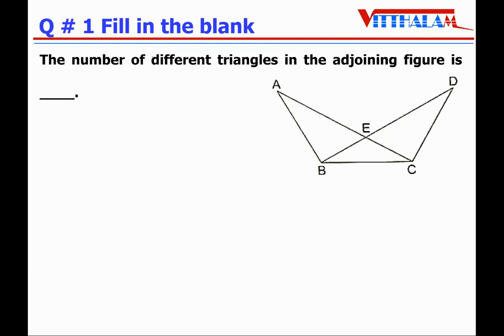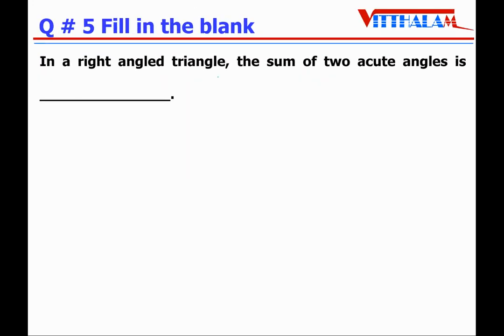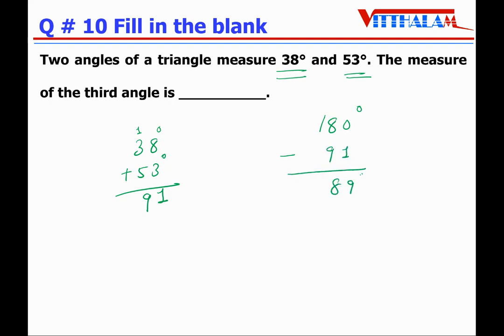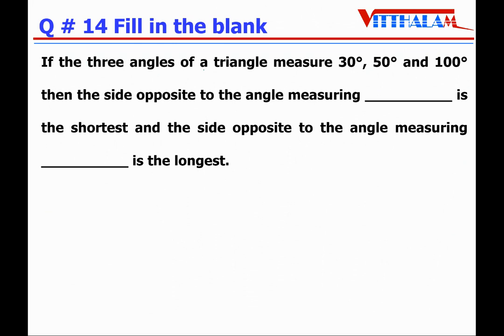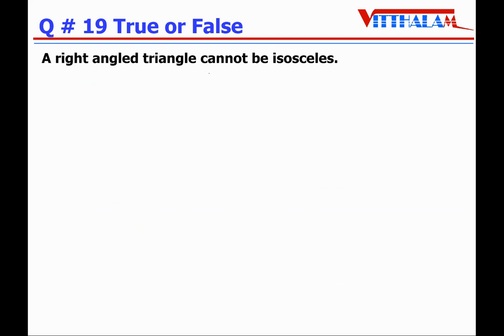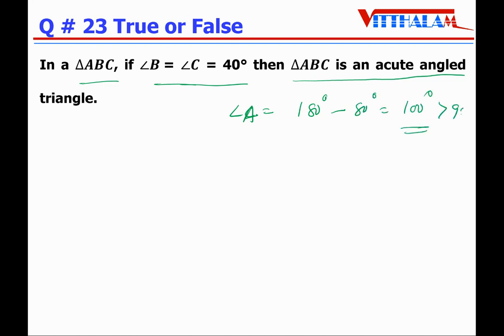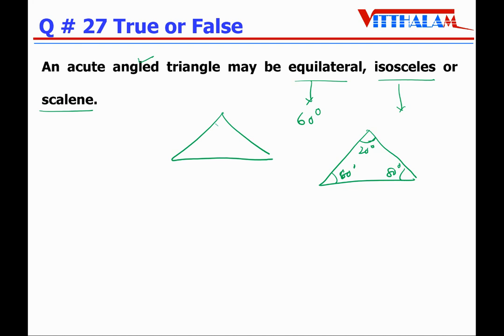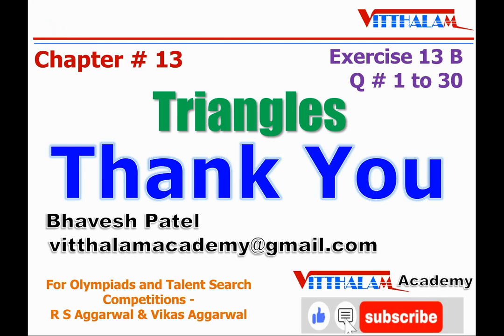Triangles | Class 6 | Chapter 13 | Exercise 13B | Q 1 to 30 | R S Aggarwal | IMO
Triangles | Class 6 | Chapter 13 | Exercise 13B | Q 1 to 30 | R S Aggarwal | Vikas Aggarwal | IMO | IMO SOF

VITTHALAM Academy YouTube Channel |

Keep Watching😄

About the Video:
This video is related to Chapter 13, Triangles, Exercise 13B, Question Number 1 to 30 of Class 6 of Olympiads & Talent Search Competitions Book of R S Aggarwal and Vikas Aggarwal for Class 6 IMO / SOF / CBSE / NCERT students.

Was My Video Helpful? I Hope You Liked My Video... 😄😄😄

triangle class 6 icse board

triangle class 6 icse

triangles and their properties class 6

triangle class 6 rs aggarwal

triangle class 6

triangle class 6 in hindi

triangle class 6th

triangle class 6 cbse

triangle class 6.2

triangle class 6 in english

practice set 36 class 6

practice set 37 class 6

class 6 triangle chapter

class 6 triangle chapter rsaggarwal

class 6 chapter 6 triangle and its properties

class 6 chapter 6 triangle introduction

class 6th chapter 6 triangle exercise 6.2

rs aggarwal class 6exercise 17

rs aggarwal class 6 chapter 14

rs aggarwal chapter 16 class 7

rs aggarwal class 6exercise 16a questionnumber5

rs aggarwal class 6exercise 16a questionnumber 2

rs aggarwal class 6exercise 16a questionnumber 3

rs aggarwal class 6exercise 16a question number7

rs aggarwal class 6 chapter 15

rs aggarwal class 6exercise 16a questionnumber7

rs aggarwal class 6 chapter

15

rs aggarwal class 6 exercise 16b

rs aggarwal class 6exercise 16b questionnumber 7

rs aggarwal class 6exercise 16a questionnumber 8

rs aggarwal class 6 chaptetriangle

imo olympiad class 6chapter 1

imo class 6 chapter 10

imo class 6 chapter 13

imo class 6 chapter 6class 6 maths olympiadbook

imo class 6 chapter 11

maths olympiad class 6chapter 5

maths olympiad book class6 2023

imo class 6 chapter 14

imo class 6 chapter 8

imo class 6 chapter 12

imo class 6 chapter 2maths olympiad class 6

imo class 6 chapter 2

triangles olympiadquestions

math olympiad triangle

triangle olympiad

triangles olympiad wallah

triangles class 9 olympiadquestions

triangles class 9 olympiad

maths olympiad class 6chapter 2

maths olympiad class 6chapter 1

imo class 6 chapter 7

imo class 6 chapter 5

maths olympiad class 6chapter 3

imo class 6 chapter 3

imo class 6 previous yearpapers